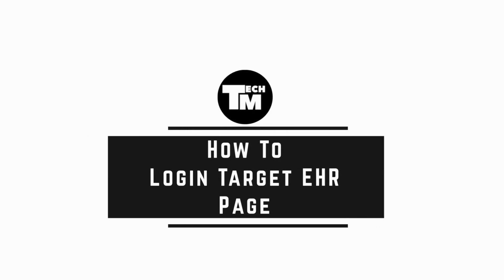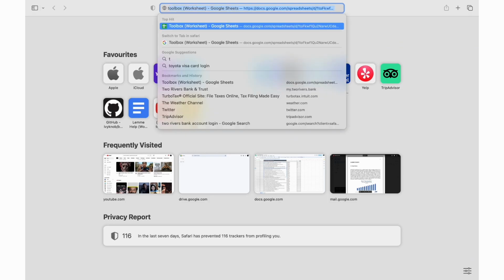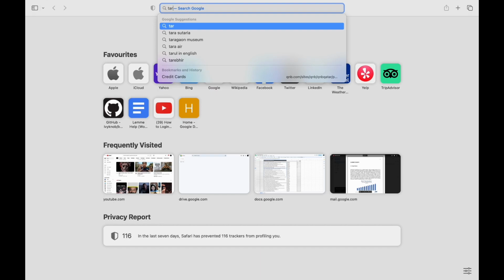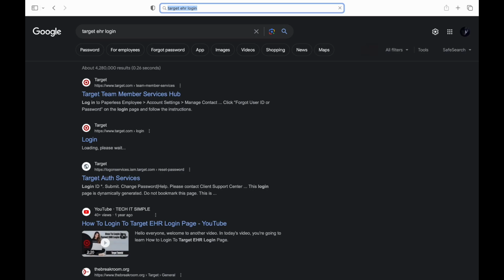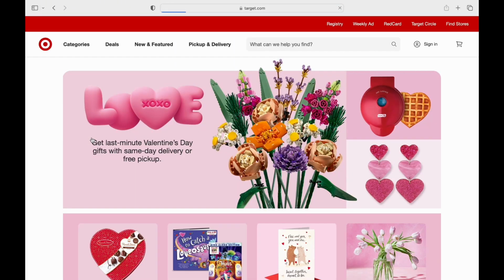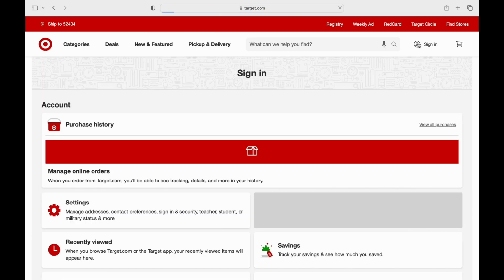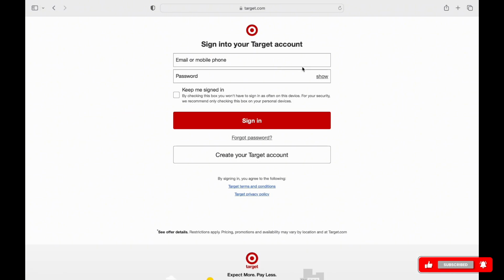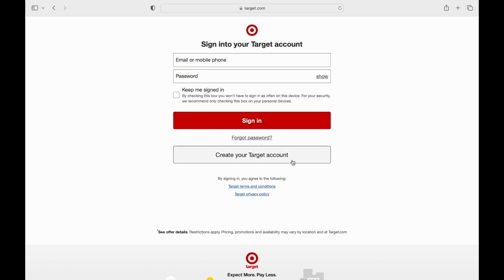Target EHR Login Page | Target Employee Login to Target Employee Portal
Ready to access the Target EHR login page? Follow these steps to log in to the Target Employee Portal and manage your employment-related tasks and information with ease.

In this tutorial:
0:00 - Introduction
0:05 - Target EHR Login Page: Access Target Employee Portal

Discover the straightforward process of logging in to the Target EHR login page. This comprehensive tutorial ensures you can access your employment-related tasks, schedules, benefits, and more effortlessly, allowing you to stay organized and informed as a Target employee.

Log in to the Target Employee Portal hassle-free with this guide!